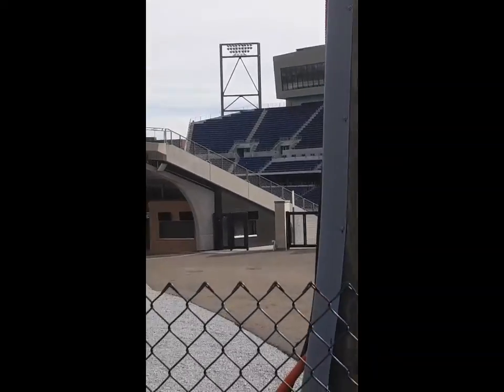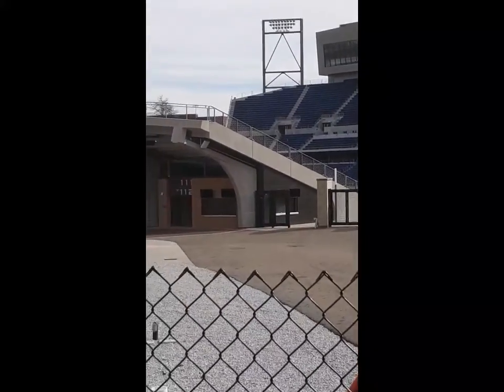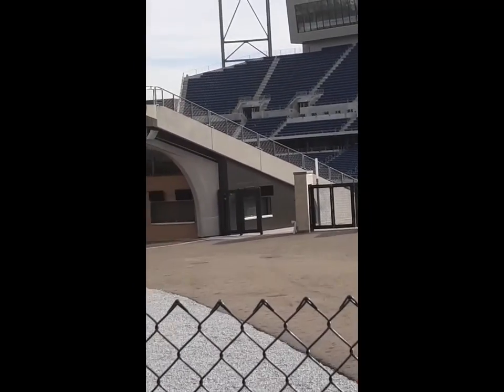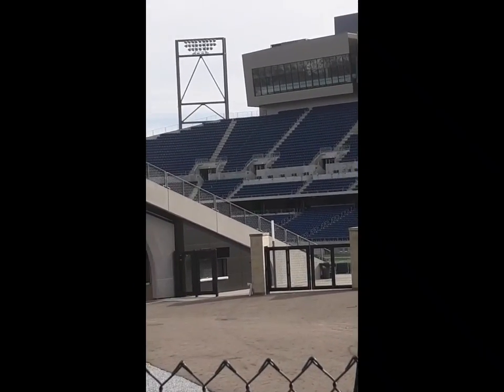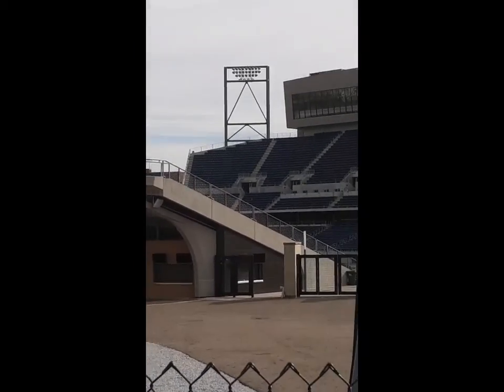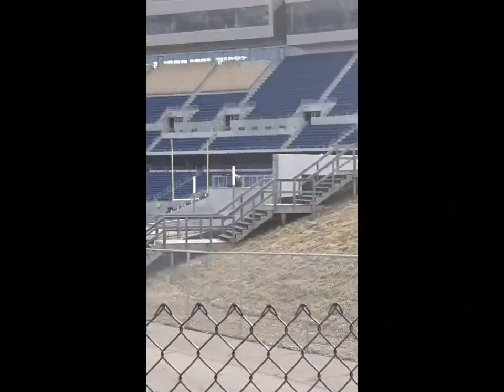LIVE Vlog from The Pro Football Hall of Fame